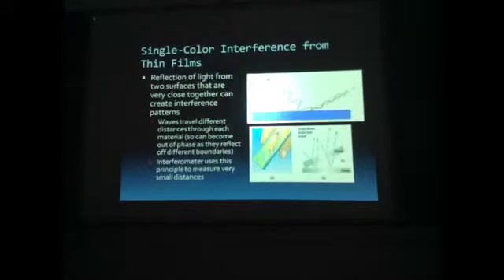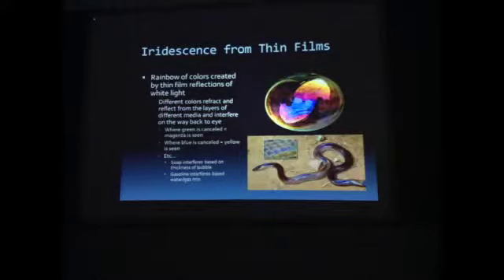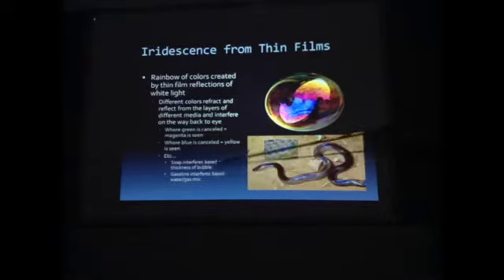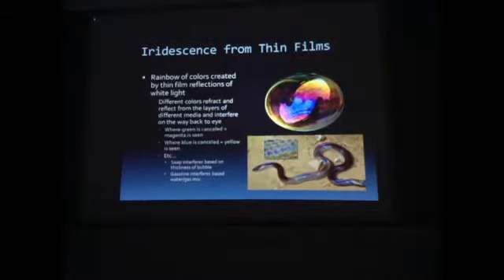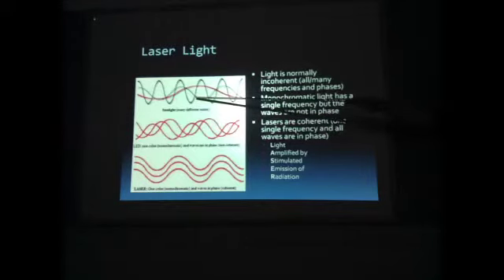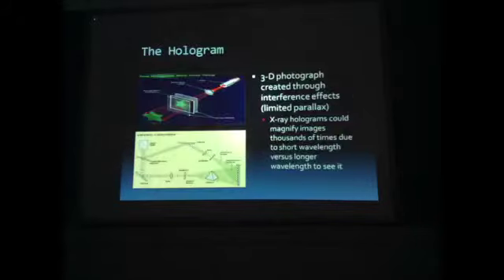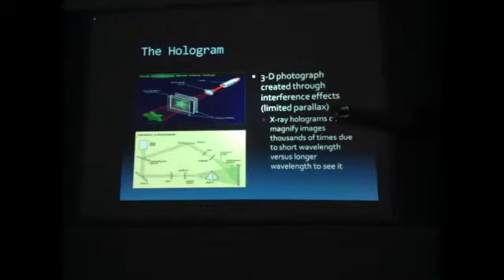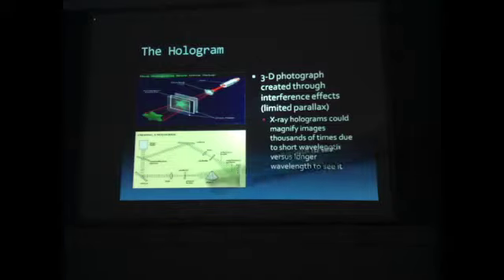Lecture 6 interference PowerPoint at